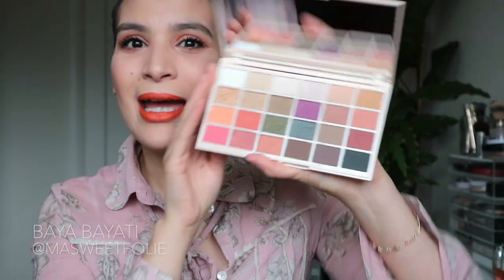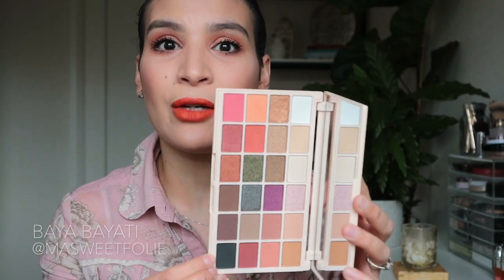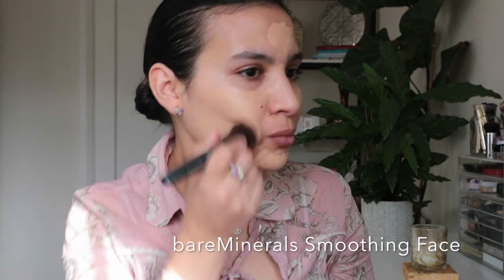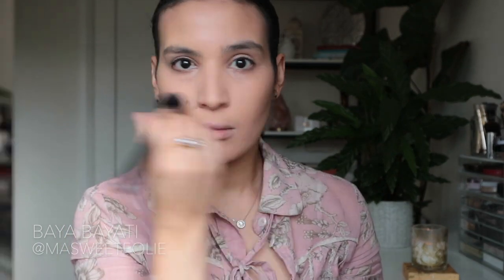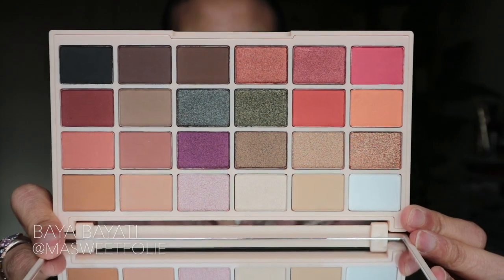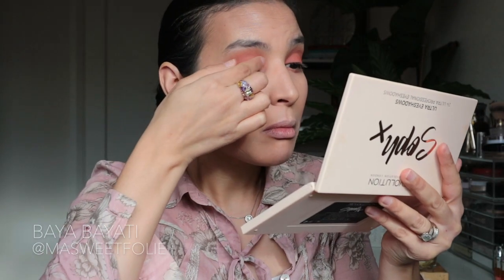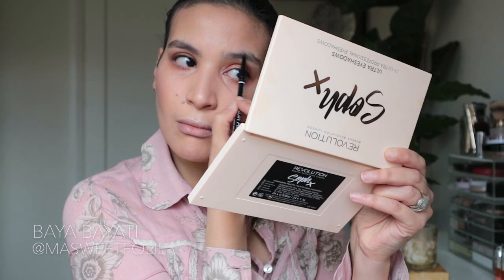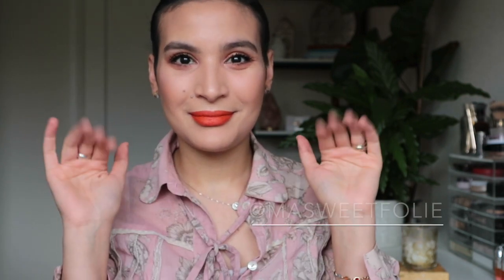Pumpkin Spice Fall Makeup Look ⎮Ft Soph X Makeup Revolution Eyeshadow Palette ⎮BAYA BAYATI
Hi Guys ! Here’s a new video all about a good warm fall makeup look with a pumpkin theme ;) If you were wondering about the new SophDoesNail’s eyeshadow palette in collaboration with Makeup Revolution I have a demo of this palette creating this eye makeup look ! Until the next video STAY BEAUTIFUL ! Mouah xoxo B.

Products Mentioned
Lip Balm : Tony MolyBbo Bbo Lip Balm Honey
Primer : L’Occitane Ultra-Matte Face Fluid
Foundation :
Guerlain Météorites Baby Glow Light-Revealing Sheer Makeup Foundation (3 Medium)
Nars All Day Luminous Weightless Foundation (Medium1- Punjab)
Brush : bareMinerals Smoothing Face
Concealer : Kat Von D Lock-It Concealer Crème (M21 Neutral)
Brush : Sigma Tapered Kabuki F86
Setting Powder : Tarte Smooth Operator Finishing Powder
Brush : Sephora Pro Contour 79
Contour : M.A.C Powder Blush Harmony Matte Finish
Brush : M.A.C 109
Bronzer :
M.A.C Sheertone Shimmer Blush Sweet As Cocoa
B. Sun Kissed Bronzing Powder
Brush : Too Faced Mr.Right Perfect Powder Brush
Blush : Too Faced Baby Love Love Flush 16hr Blush
Brush : Sigma Duo Fibre Powder/Blush F15
Highlight : NIP+FAB Highlight Palette 01 Stroboscopic using shade Selfie
Brush : Sigma High Cheekbone Highlighter F03
Eye Base : Maybelline Color Tattoo 24hr Creamy Mattes in Crème de Nude
Eyeshadow Palette : Soph X Makeup Revolution Eyeshadow Palette
Brush :
Sephora Pro 10
Eco Tools Duo Double Brush Blend/Smudge
Real Techniques Bold Metal 201
Eyeliner :
Rimmel ScandalEyes Waterproof Kohl Kajal (005 Nude)
NYX Retractable Eye Liner (Bronze)
Brow Pencil : NYX Micro Brow Pencil (brunette)
Brow Gel : L’Oréal Paris Brow Artist Plumper (medium/dark)
Mascara : L’Oréal Paris Paradise Extatic Mascara (black)
Lip Pencil : Nars Velvet Matte Lip Pencil (Iberico)
Setting Spray : Rimmel Insta Fix&Go 2 in 1 Primer & Setting Spray